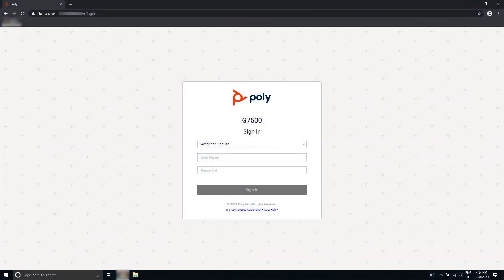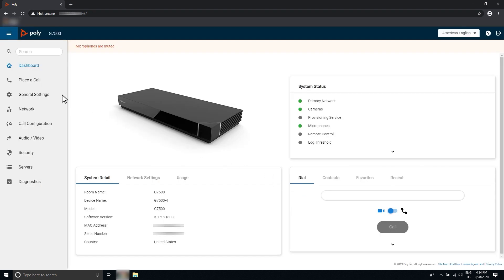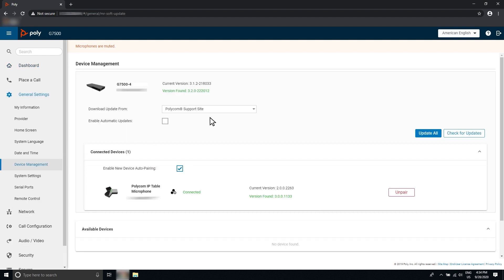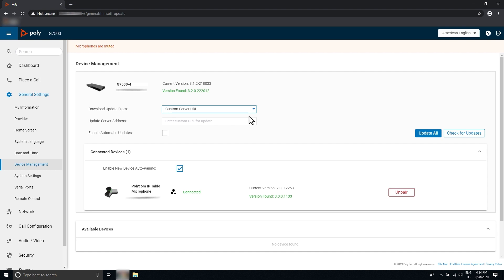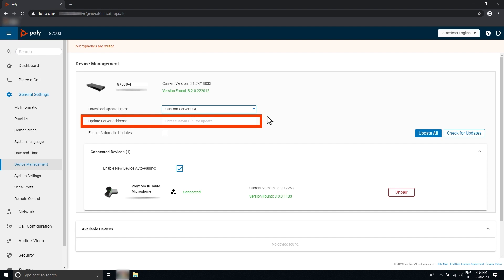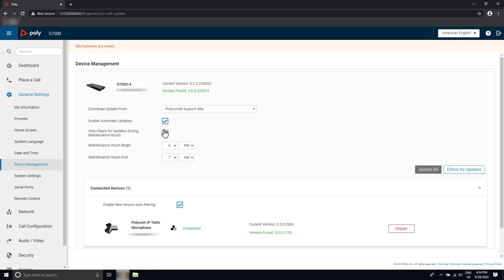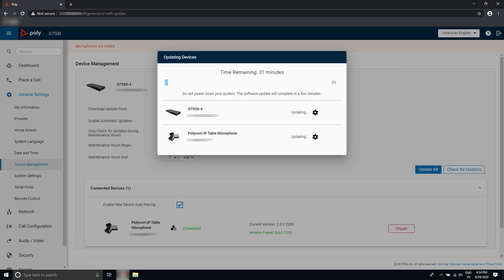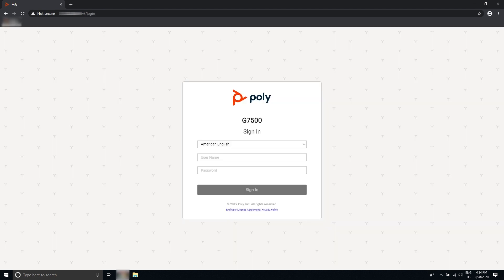Poly G7500: How to Update the Software via Web Interface | HP Support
Poly G7500: How to Update the Software via Web Interface